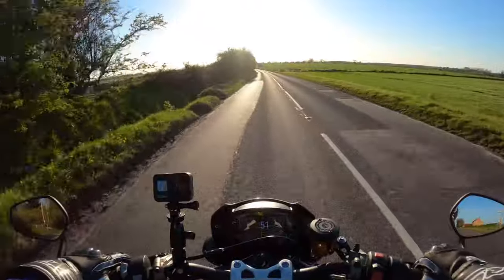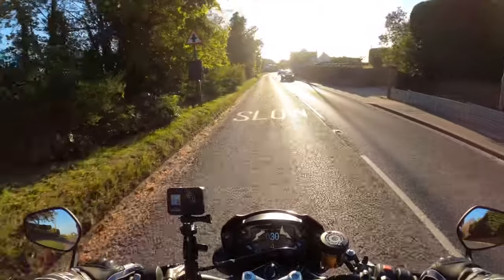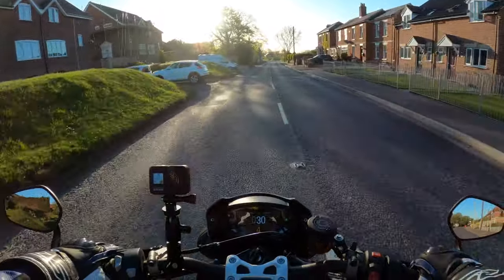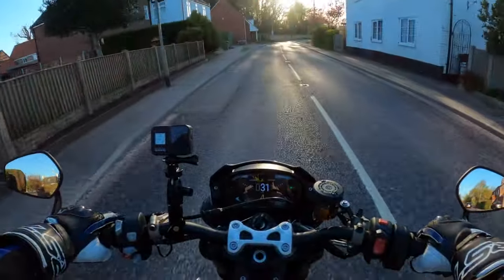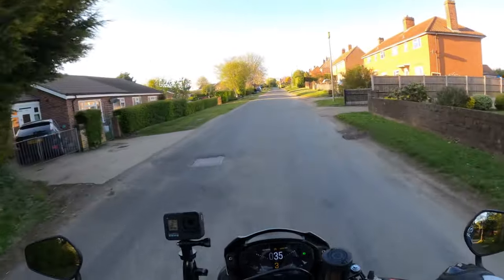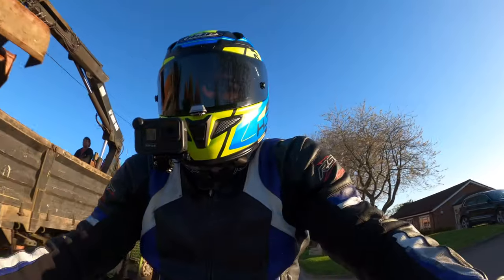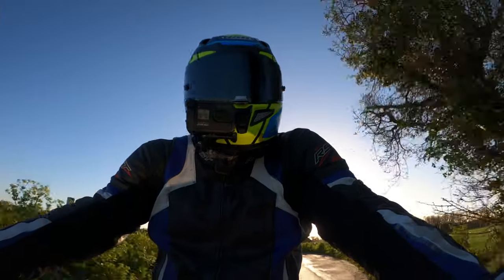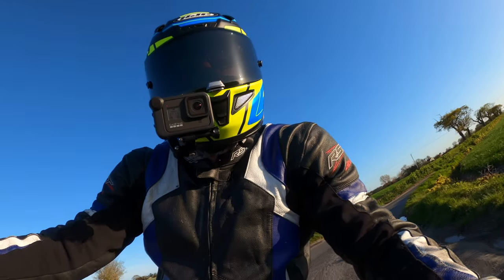2020 Triumph Street Triple RS | Annoying Things!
A discussion on a couple of issues I’ve found about my Triumph Street Triple RS in the first six months of ownership, a short ride out on the triple including discussing the bike and general chat.

I use the following equipment and software to edit my VLOGs:-
GoPro Hero 8 Black 4K HD Cameras
GoPro Media Mod
Purple Panda Lavalier 3.5mm Microphone (Sellotaped in Helmet)
Standard GoPro mounts positioned on Bike & Helmet
LumaFusion editing software 4K

My Motorcycle Clothing Helmet & Boots are:-
RST Blade two piece leathers
RST Blade gloves
Sidi Vertigo Boots (Getting a bit old now)
HJC RPHA 11 Helmet (Tinted Visor with Pinlock Anti-Fog insert)